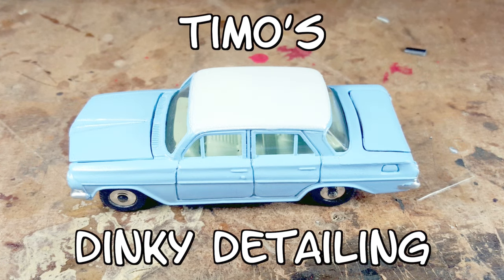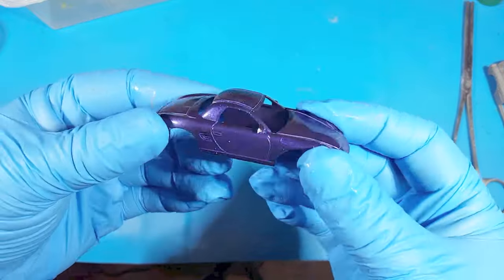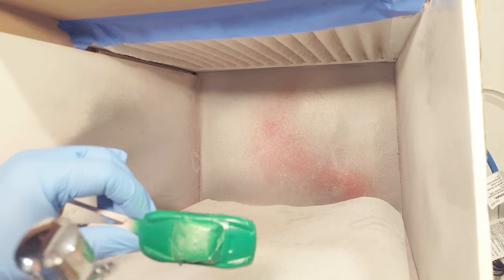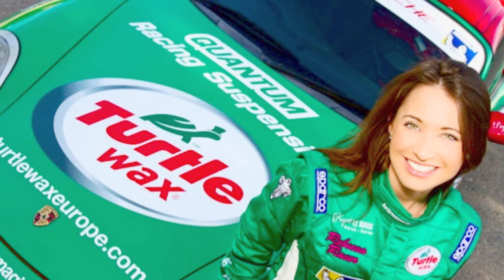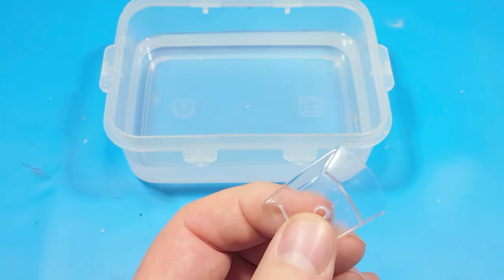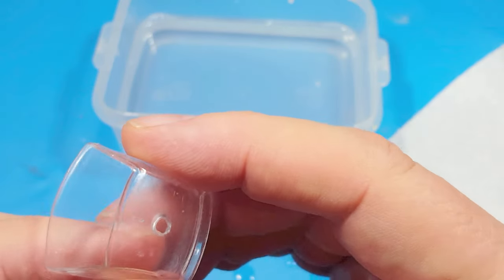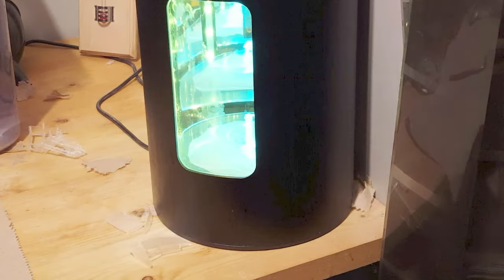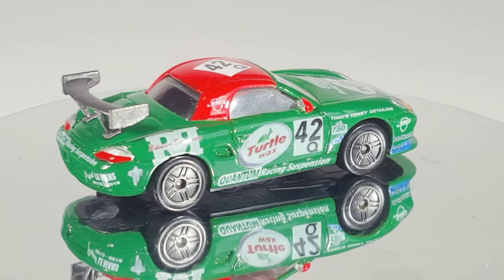Porsche Annual Invitational Build off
My entry into Porsche 4 invitational build-off.

Read about the real car and driver Rebecca Jackson AKA Rebecca Racer.

Part and Decal source:
Steve Flowers' Model Supply

The best 3D printer resin. I don't have money or time to figure out what is the best resin, but this guy does. I have now moved exclusively to Siraya Tech resins, and they are certainly the best I have used.

My videos are instructional and the use of internet images are for the purpose of research. They are also presented in low resolution and there is no risk that my use will damage the value of the image.

I am a paid member of this group

Some music is by Dennis Wardle. I own the rights to these tracks.